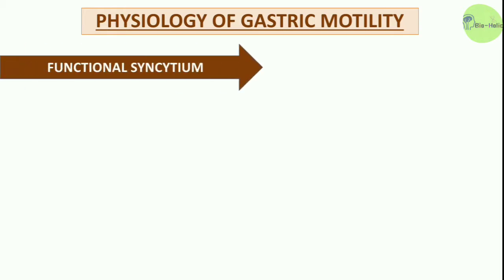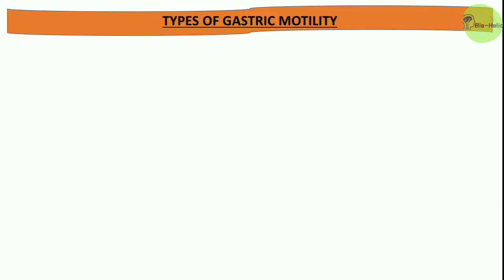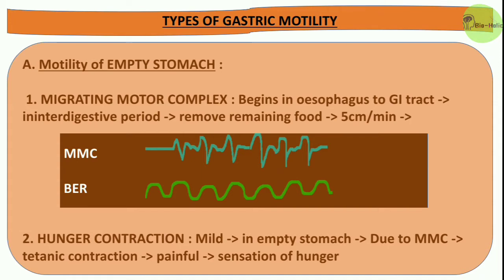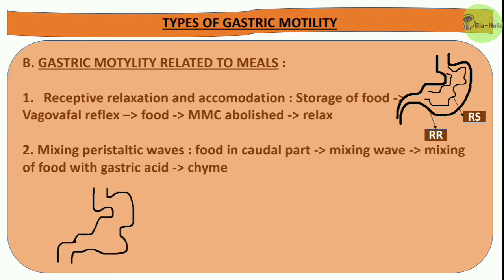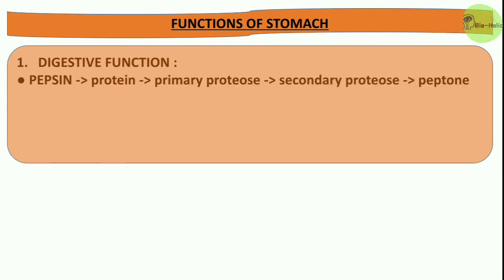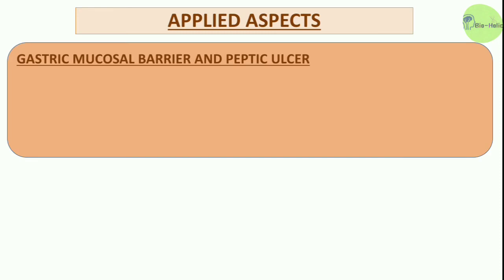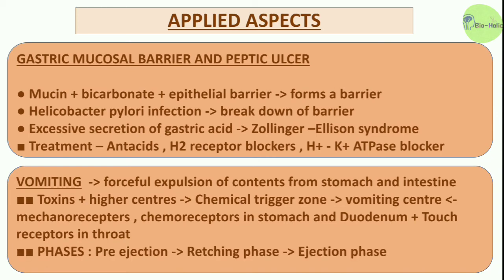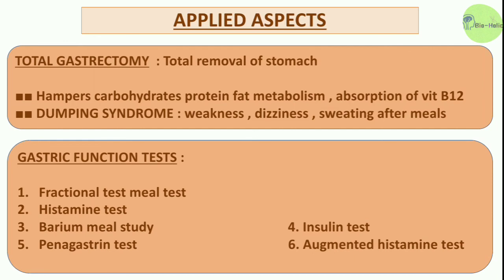Physiological Activities in Stomach || Digestive System of Human || Part- 3(b) || by Arpita Biswas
This is the fourth part of the topic. pancreas and it's role in Digestive System will be discussed on next Monday.

For study materials, notes and other topic related helps and for any other informations contract through mail or you can write your queries to us: